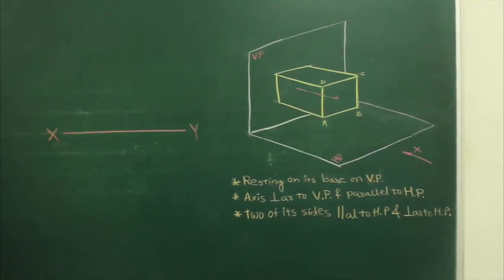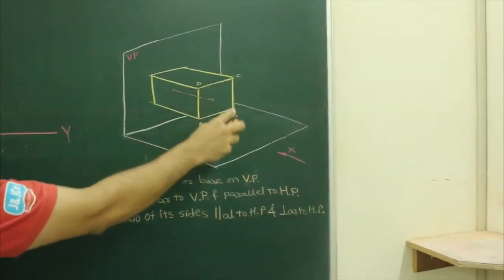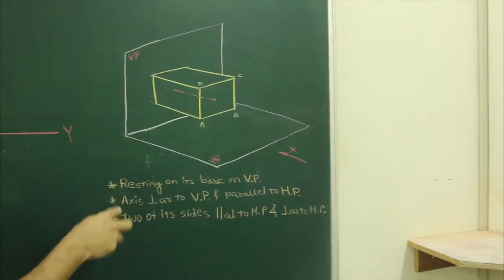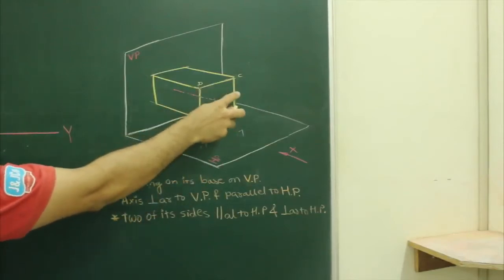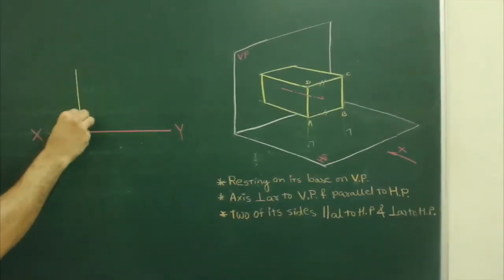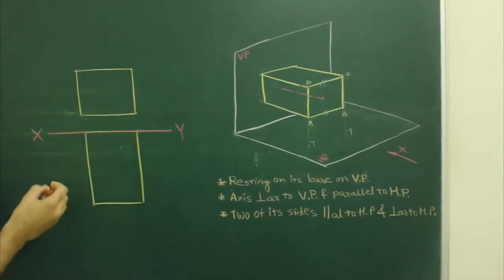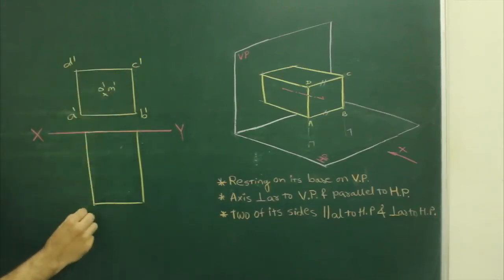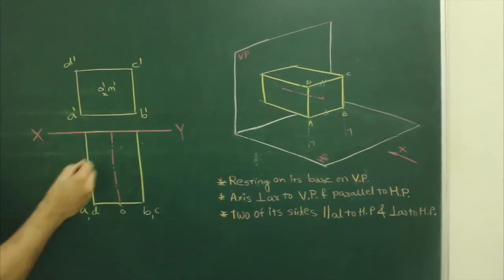Projection of solids 7 (type 1)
Orthographic of solids